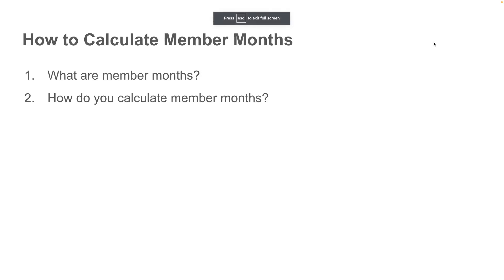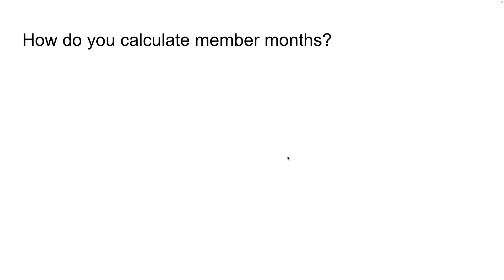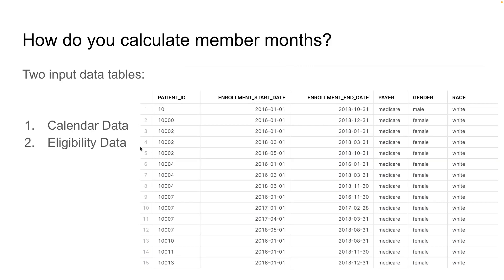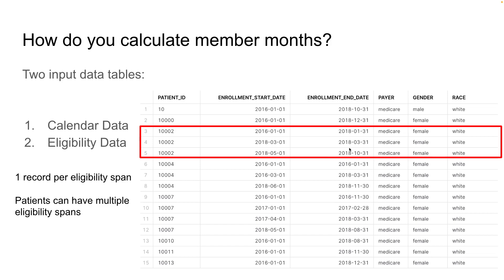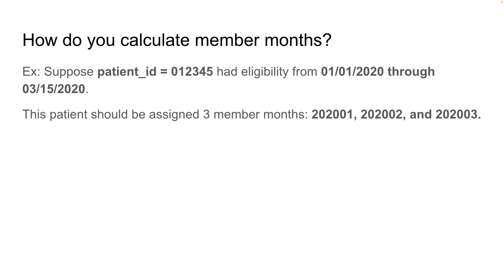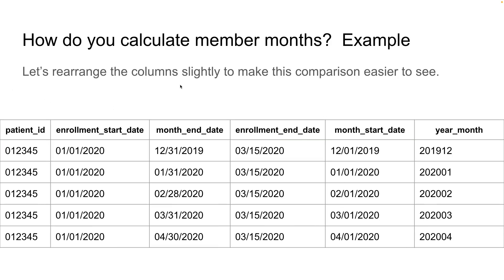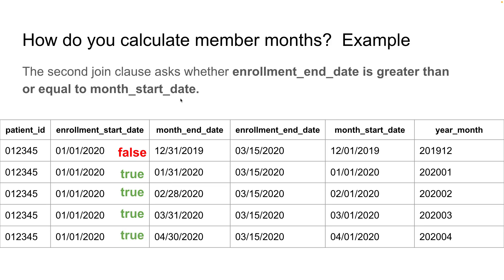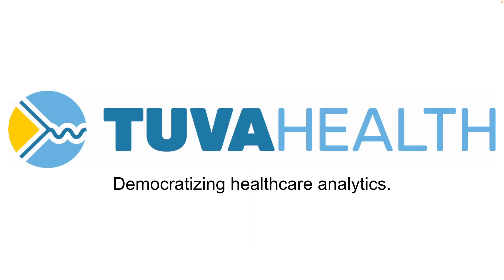Member Months Part 1: How to Calculate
This video describes one method for how to calculate member months using healthcare claims data.